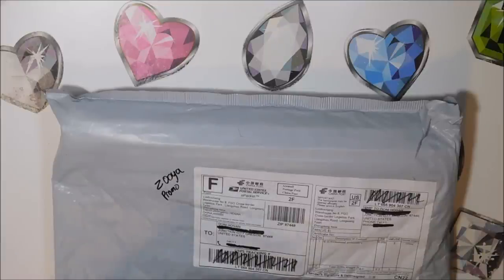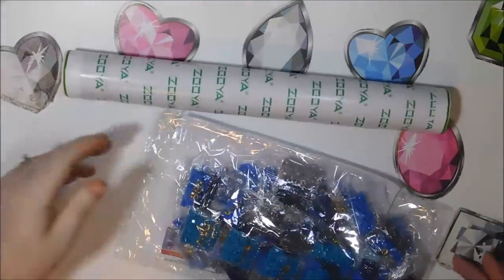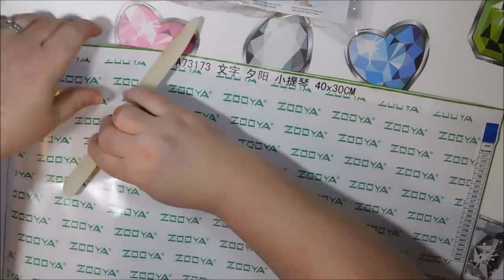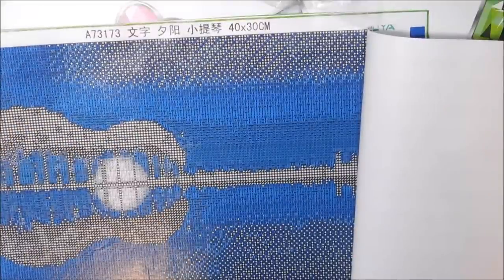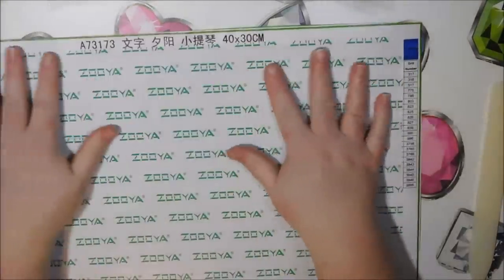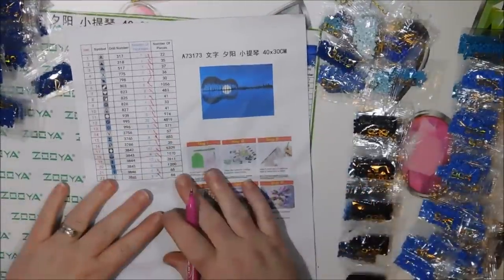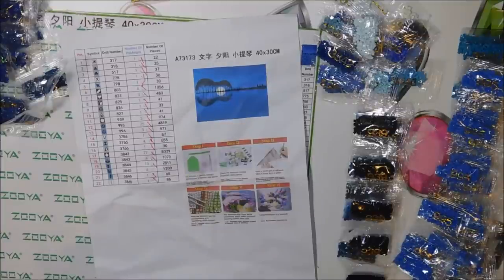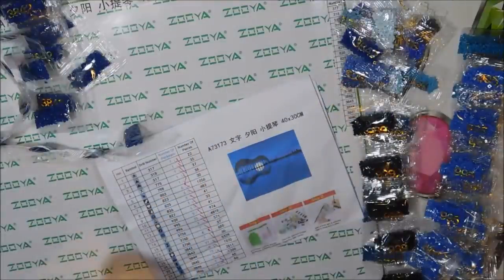Guitar Skyline Diamond Painting Unboxing - Zooya Beautiful Store on Ali Express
I was contacted by this store to show you their diamond paintings. Keep watching to see their quality and what I think of them.  I also show a couple of tricks and give you a few tips.

97448